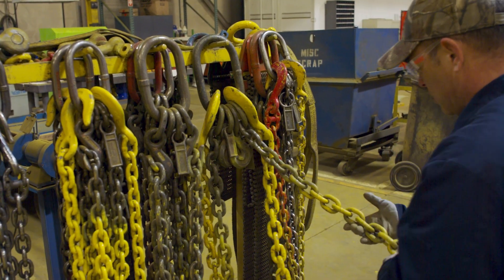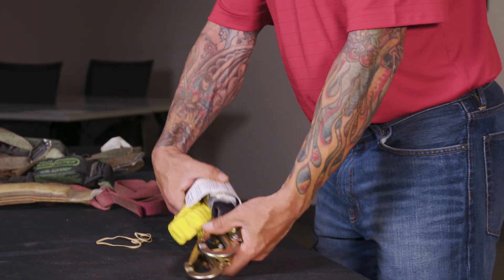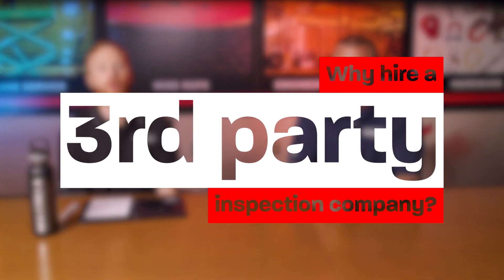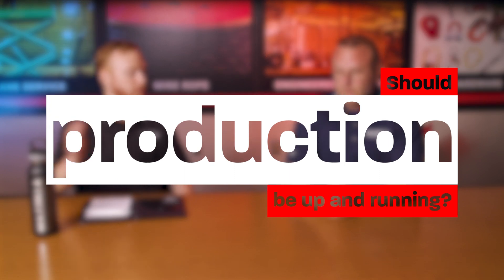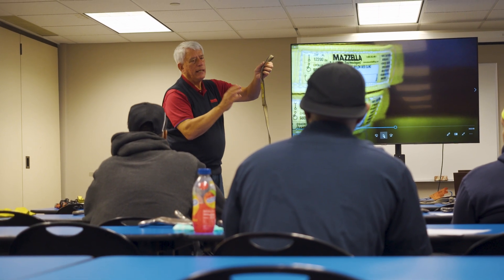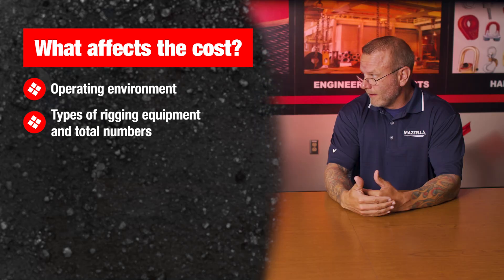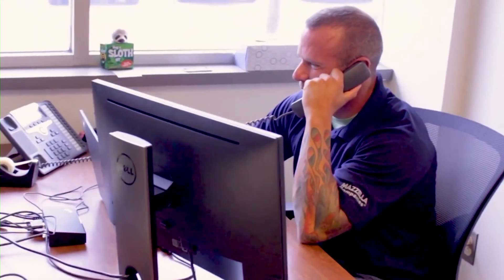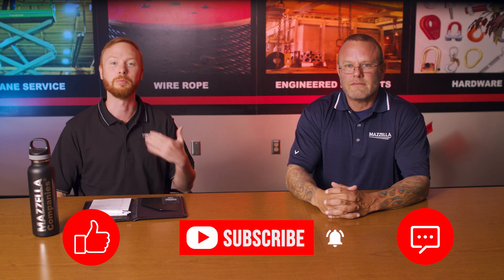What's the Cost of a Rigging Inspection?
Skip to 9:02 to find out our hourly rate.

At least one periodic inspection of your rigging equipment is required every 12 months (at a minimum) per OSHA and ASME.  “What is the cost of a rigging inspection?” is one of the first questions our inspectors get asked by a potential customer.  In this video we cover everything you need to know about getting your rigging gear inspected by a third party company.
FREE DOWNLOADS!
Rigging Gear Inspection Field Reference

Sling Inspections E-Book: A Guide to Inspections & Applicable Standards

In this video
0:00 - Intro
1:33 - How often should you inspect your rigging gear?
2:20 - Why hire a third party rigging inspection company?
3:19 - Why consider Mazzella as your third party inspection company?
4:12 - What is the rigging inspection process?
5:03 - Should production be up and running during a rigging inspection?
5:48 - What rigging gear will be inspected?
6:35 - What happens after a rigging inspection?
7:46 - What affects the cost of a rigging inspection?
9:02 - How much does a rigging inspection cost?
9:52 - What about free rigging inspections?
11:41 - How to get more information about rigging inspections